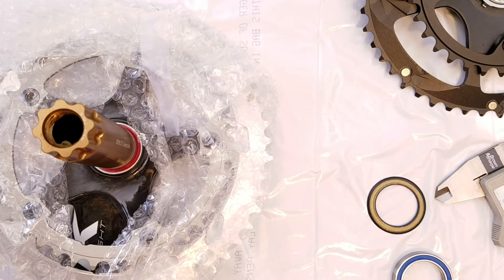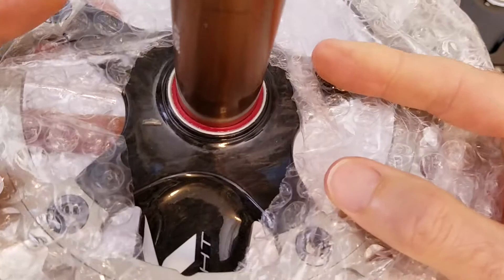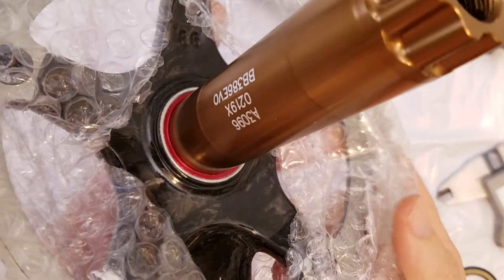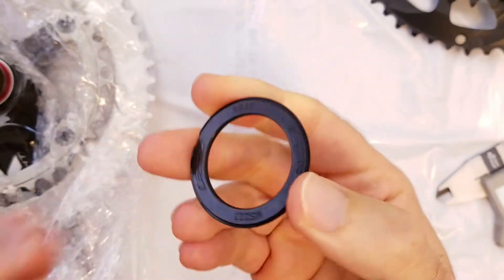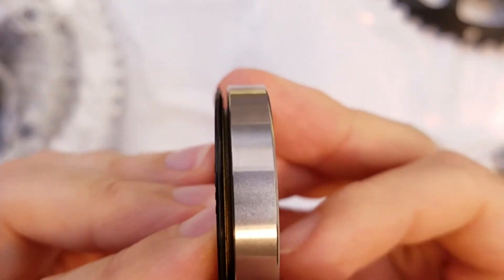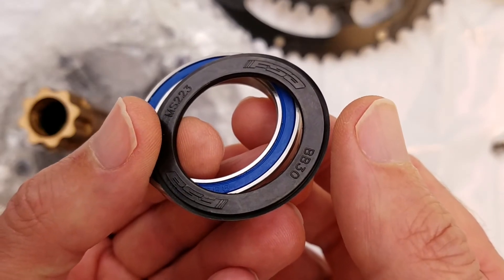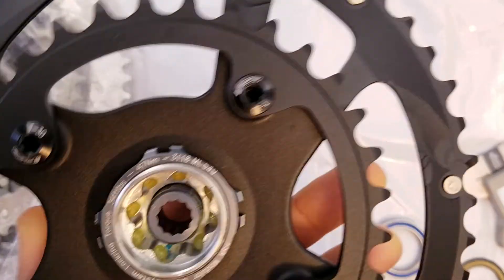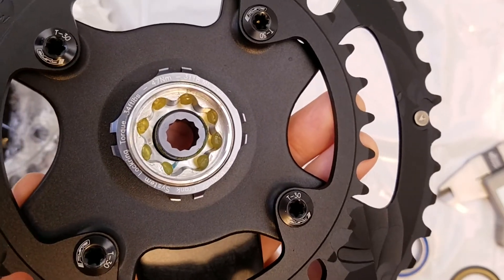Re: Useless Engineering Exposed: FSA Power2Max Issue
A video response to Hambini's "Useless Engineering Exposed:  FSA Power2Max Issue" video